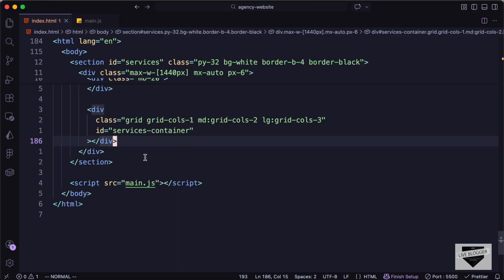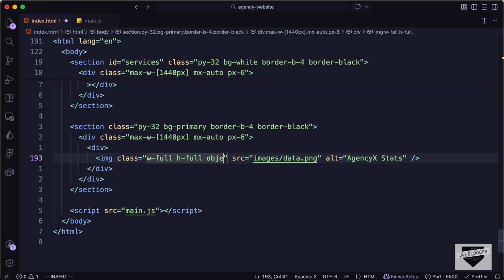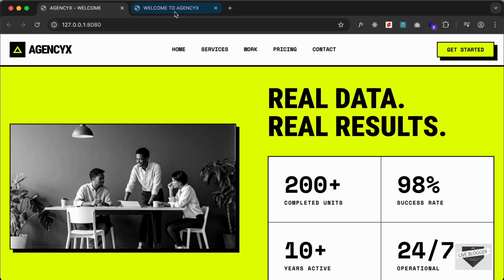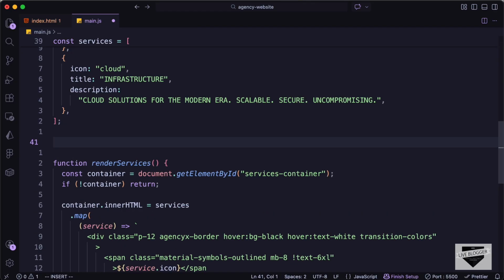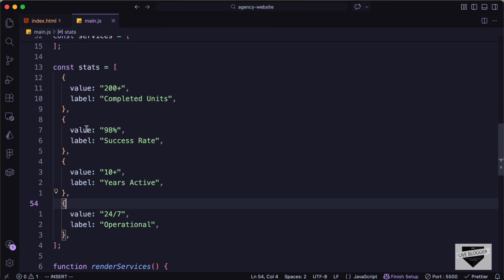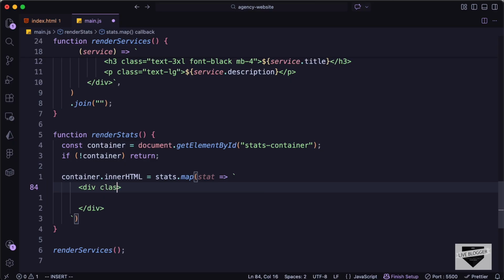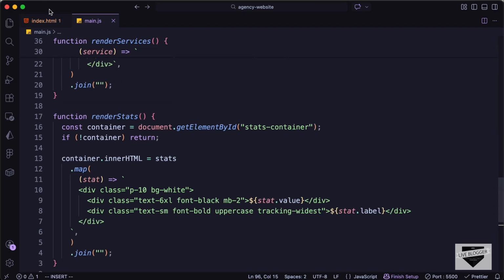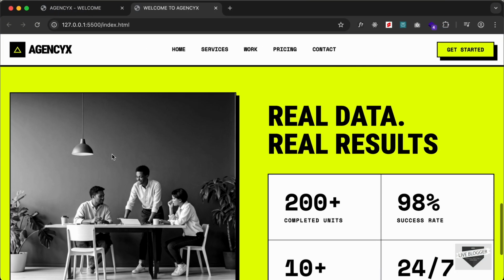Build a Modern Agency Website using Tailwind CSS | Part 5: Stats Section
In this video, we build the Stats / Metrics Section of our Agency Website from scratch.

This section is designed to showcase:
✔ Real performance numbers
✔ Authority & credibility
✔ Strong visual hierarchy
✔ Clean grid-based layout

You’ll learn how to:
✅ Create a responsive two-column layout
✅ Combine image + data grid professionally
✅ Build a grid inside a grid using Tailwind CSS
✅ Use dynamic rendering with JavaScript
✅ Map data arrays into reusable UI blocks
✅ Design high-contrast brutalist UI

Instead of hardcoding the stats, we render them dynamically using a JavaScript array — making the layout scalable and production-ready.